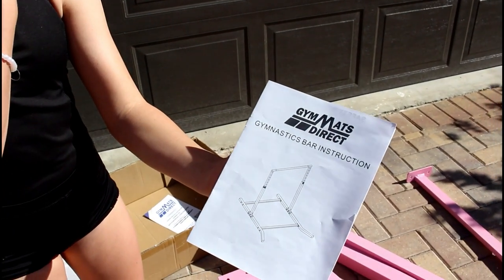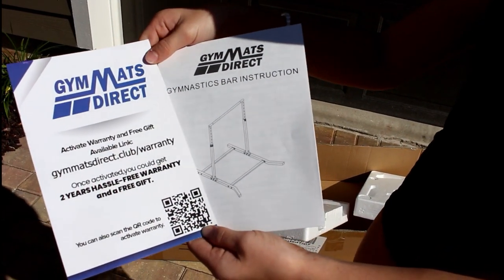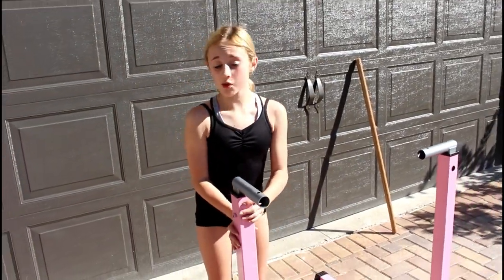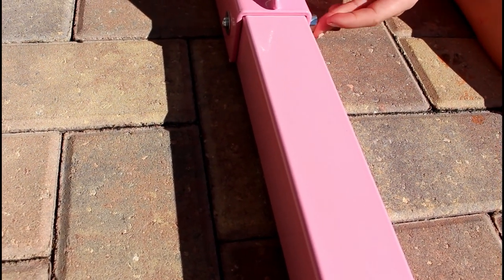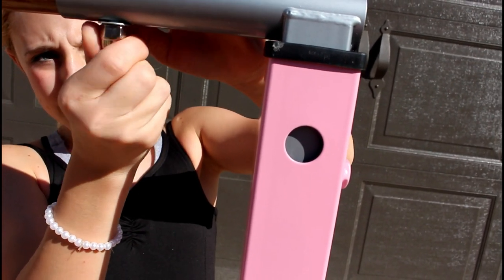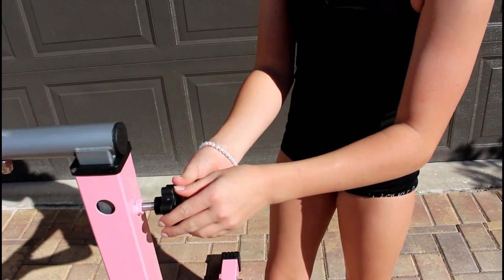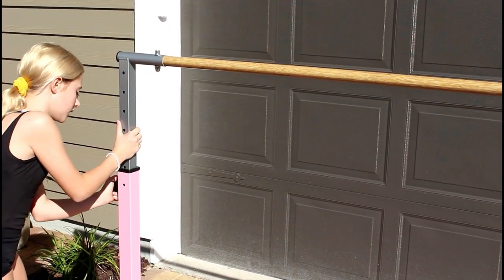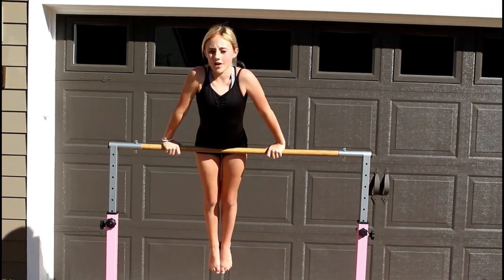HOW TO ASSEMBLE GYMNASTICS BAR | STEP BY STEP INSTRUCTIONS ON HOW TO ASSEMBLE A KIP BAR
In my last video I unboxed a gymnastics bar, some may call it a kip bar. In that video I also reviewed the kip bar and then tested the kip bar. If you have not watched my video on unboxing the kip bar you can watch it @

If you would like to purchase a kip bar you can go

I hope this helped you assemble your gymnastics bar. These step by step instruction on how to assemble a kip bar should have helped. Enjoy your new kip bar!

P.S. This YouTube channel is managed by a parent.